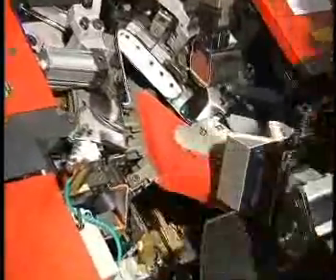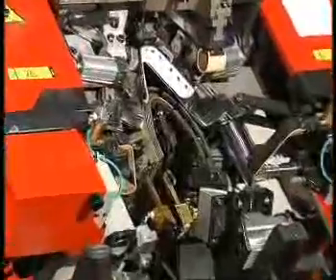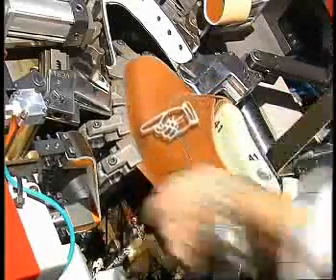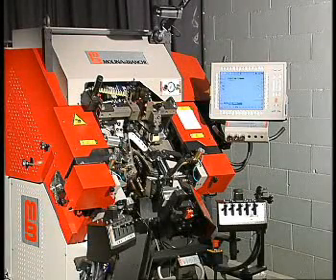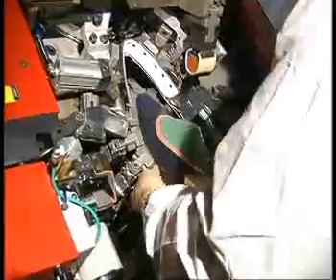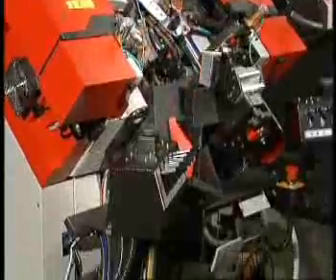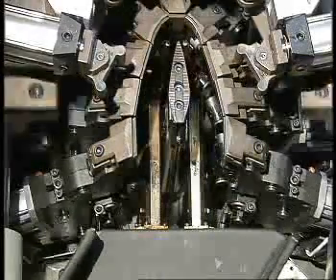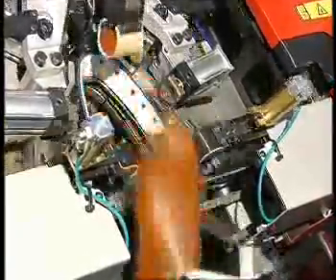Sincron Zero / Pulling over-lasting machine